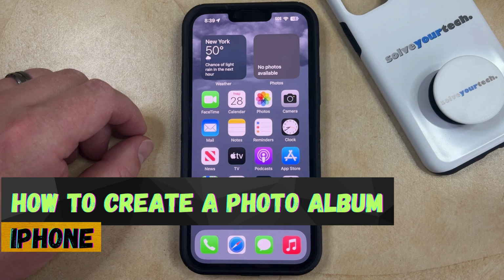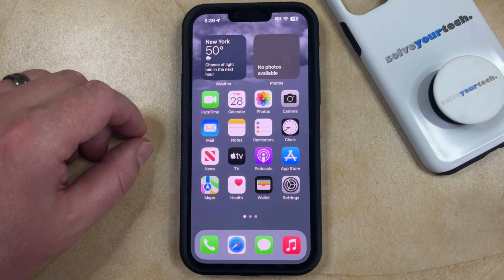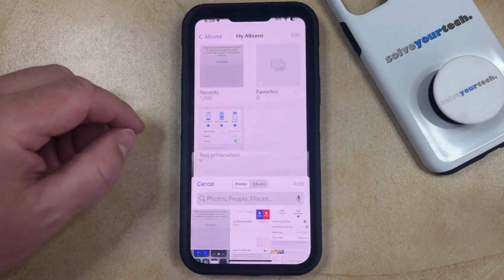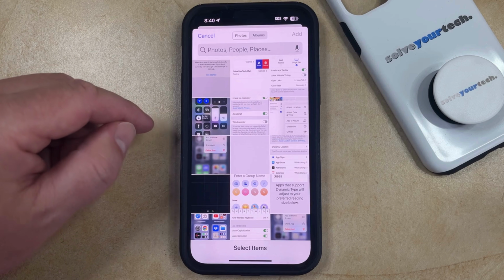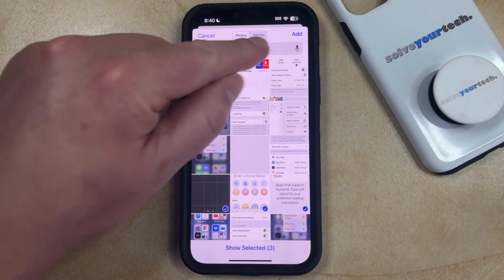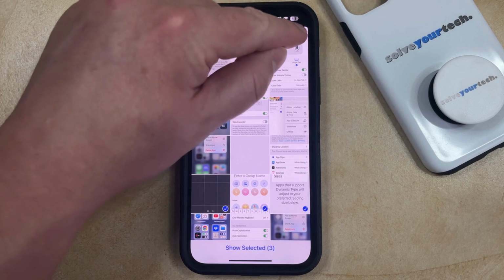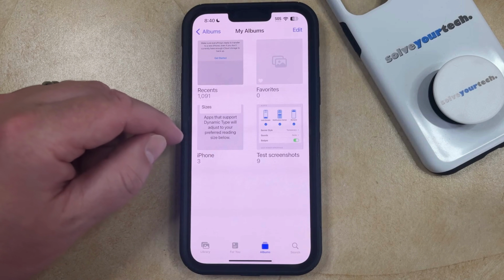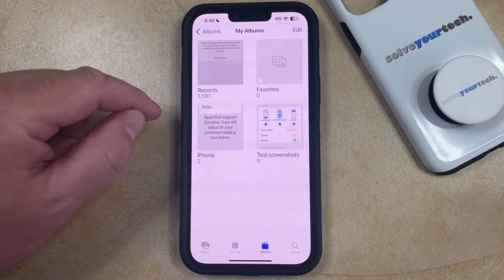iOS 17: How to Create a Photo Album on iPhone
This video will show you how to create a photo album on iPhone in iOS 17. Once you complete this tutorial, you will know how to create a custom album in the Photos app.

You can create an iPhone photo album with the following steps:

1. Open Photos.
2. Choose the Albums tab at the bottom.
3. Tap the + at the top left.
4. Select New Album.
5. Type a name for the album, then tap create.
6. Choose some photos to add to the album, then tap Add.

Note that this will not remove the photos from the Recents album. It simply adds them to the new album as well.

00:00 Introduction
00:16 iOS 17 How to Create a Photo Album on iPhone
01:04 Outro

Related Questions and Issues This Video Can Help With:

- iOS 17 How to Create a Photo Album on iPhone Mini
- iOS 17 How to Create a Photo Album on iPhone Plus
- iOS 17 How to Create a Photo Album on iPhone Pro
- iOS 17 How to Create a Photo Album on iPhone Pro Max